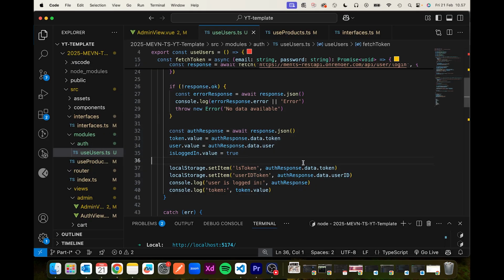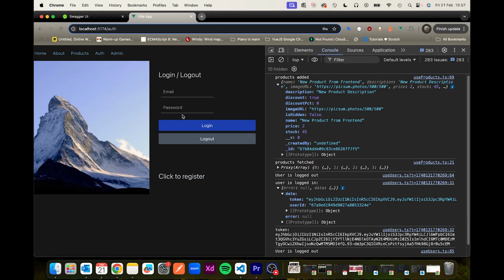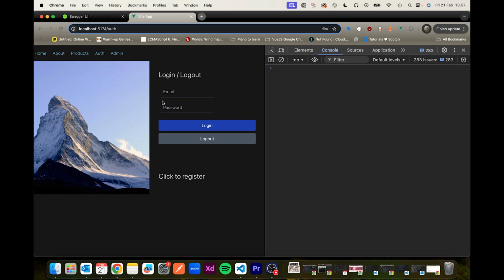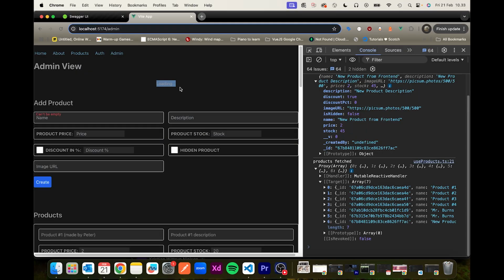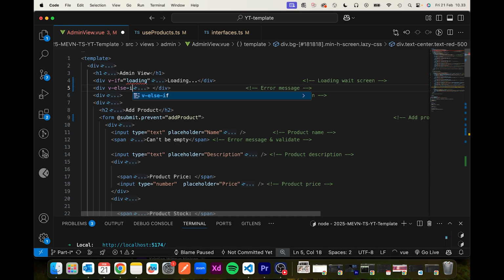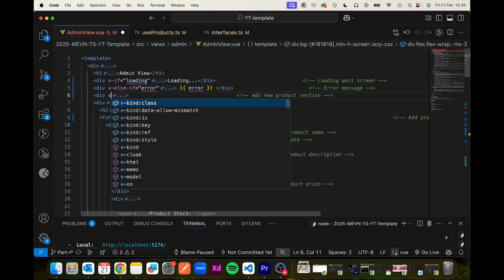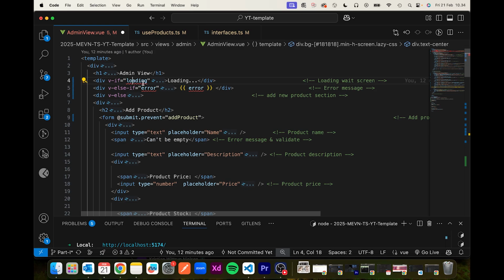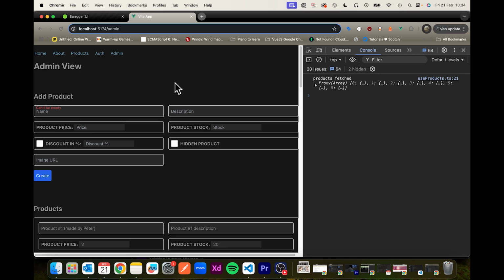MEVN - 22 - Error fixing: UserId type + UX for adminView fix